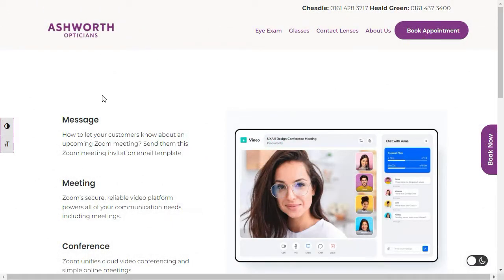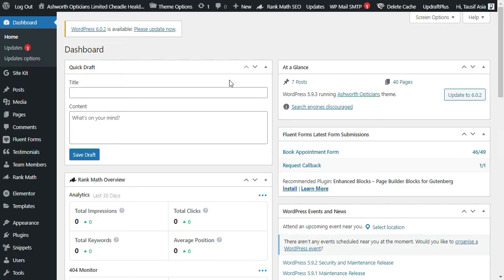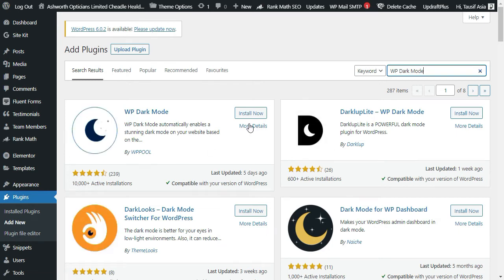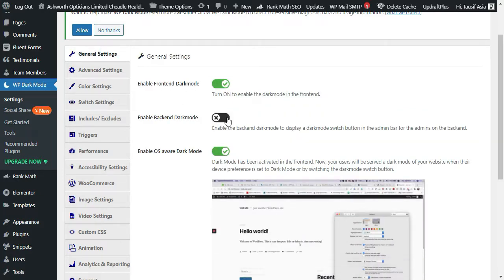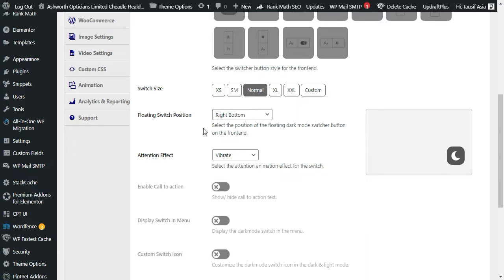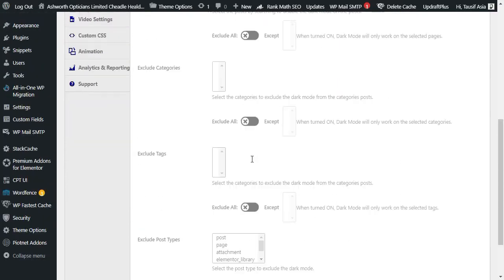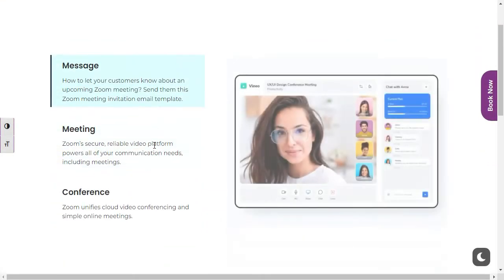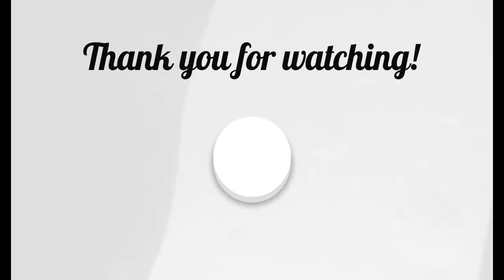How to Add Dark Mode in WordPress 2022 | WordPress Tutorial 2022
Hi,
Do you want to add dark mode in WordPress?
In this Elementor tutorial, we will show you how to add dark mode in WordPress.
Learn how to add dark mode in WordPress | WordPress Website 2022

In today's WordPress Dark Mode plugin video tutorial, we will show you  How to Use WP Dark Mode Elementor Widget
Do you want to quickly add a dark mode to your WordPress website? Many devices come with Dark mode. Adding a dark mode to your website automatically adapts your design to your users' browser preferences ৷ You can even add a dark mode switcher toggle to your site very easily using our wp dark mode.
Use WP Dark Mode to enable your WordPress website's amazing Dark Mode theme. WP Dark Mode is very easy in settings and it works automatically.
I hope you enjoy this video, don't hesitate to use the comments section below if you have any questions, and don't forget to check out that WPPOOL website.

➤ Timestamps in this Video:

00:00 Start
00:14 Intro
00:47 Install WP Dark Mode Plugin
01:13 Setup Plugin
02:11 Dark Mode Preview